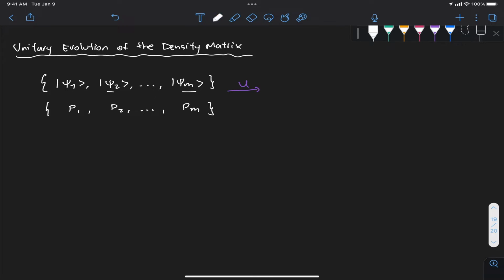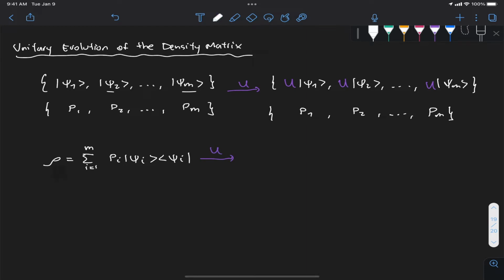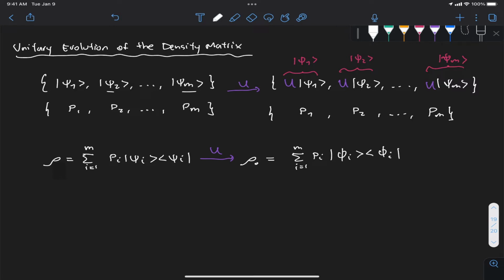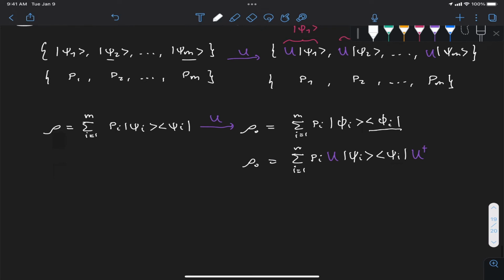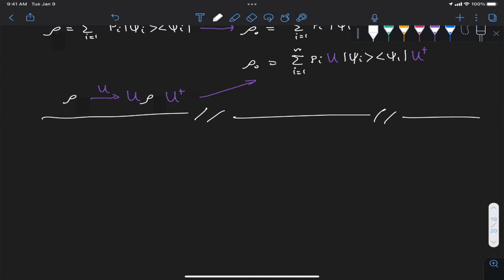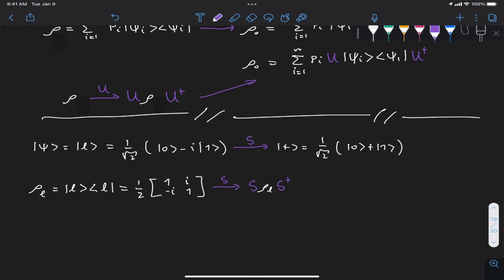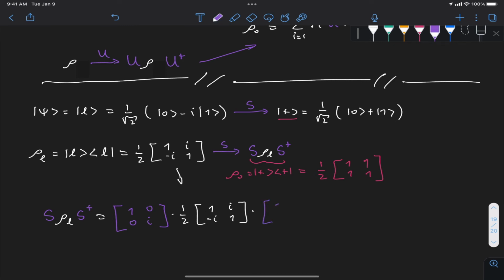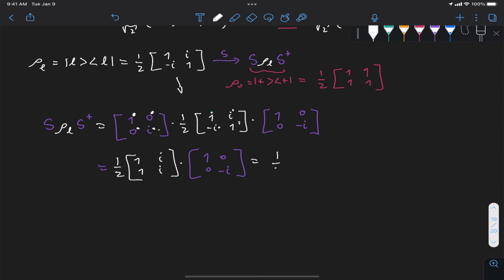Unitary Evolution of a Density Matrix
In this video we go over the basics of how a density matrix evolves through unitary operators/gates.

This is part of the following series of videos on the Density Matrix and Mixed States: playlist

References:
[1] Nielsen, M. A., & Chuang, I. Quantum Computation and Quantum Information, 2002.
[2] Benenti, G., Casati, G., & Strini, G. Principles of Quantum Computation and Information-Volume II: Basic Tools and Special Topics, 2007.